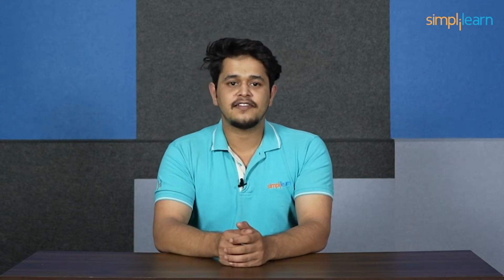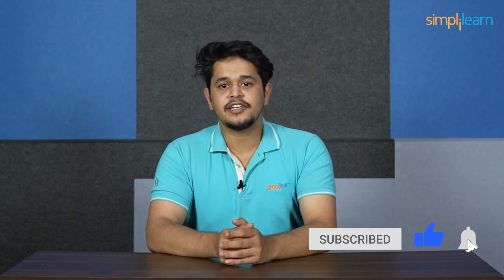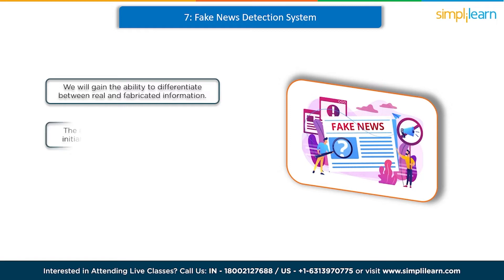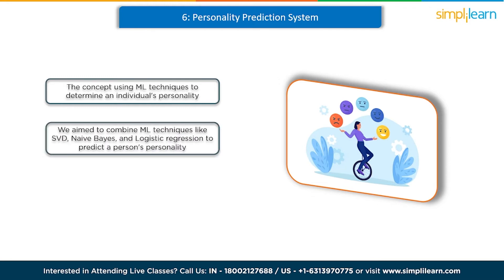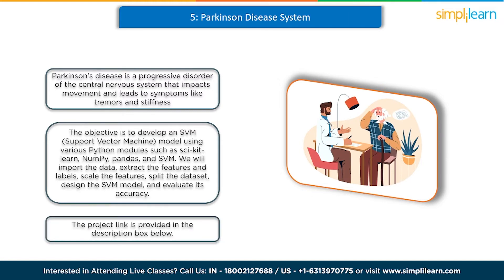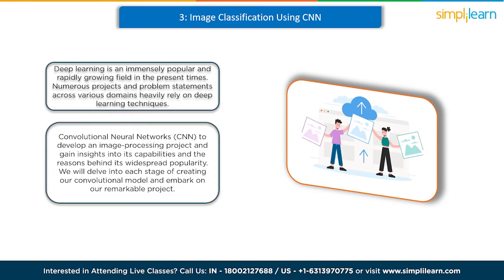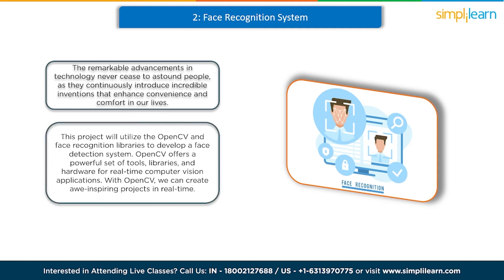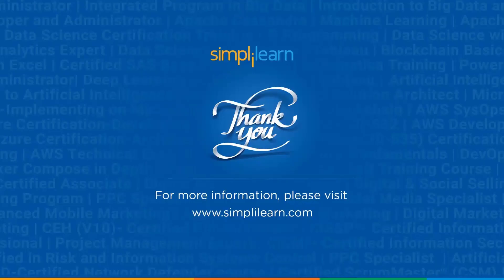Top 8 AI ML Projects | 8 Best AI And ML Ideas To Make Your Portfolio Stand Out | Simplilearn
"️🔥 Professional Certificate in AI and Machine Learning by Simplilearn in collaboration with Purdue University
️️🔥 Applied Generative AI Specialization by Simplilearn, delivered by Simplilearn in collaboration with Purdue University

In this video, Top 8 ML/AI Projectswe will take you through the best ML Projects for your Resume. In this tutorial, we'll cover 8 Best AI And ML Ideas To Make Your Portfolio Stand Out. In addition, you will also get to know how these projects work, and you'll also get a reference for each ML Project Idea. Below are the topics we are going to discuss in this Machine Learning tutorial.
00:00 Top 8 machine learning projects for 2023
02:14 Loan Approval Prediction
02:54 Fake News Prediction System
03:43 Personality Prediction System
04:37 Parkinson's disease system.
05:29 Sentimental Analysis
06:17 Image classification using CNN
07:15 Face recognition system
08:01 Movie recommendation system

Below are the references for the Top 10 Machine Learning Projects for 2023
Loan Approval Prediction System -

✅ Key Features
- Add the IBM Advantage to your Learning
- 25 Industry-relevant Projects and Integrated labs

✅ Tools Covered
- ChatGPT
- Flask
- Matplotlib
- django
- Python
- Numpy
- Pandas
- SciPy
- Keras
- OpenCV